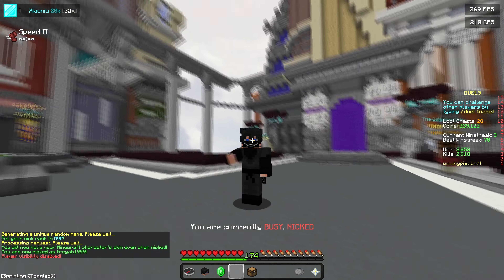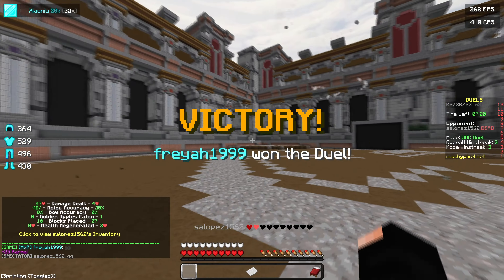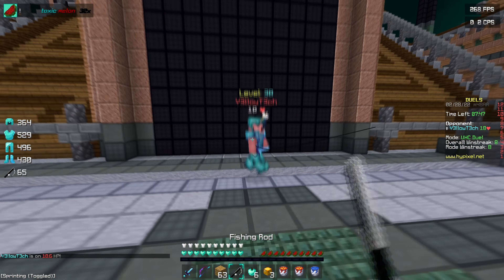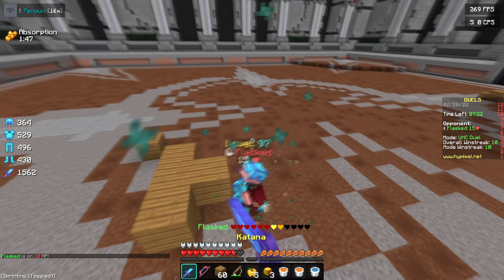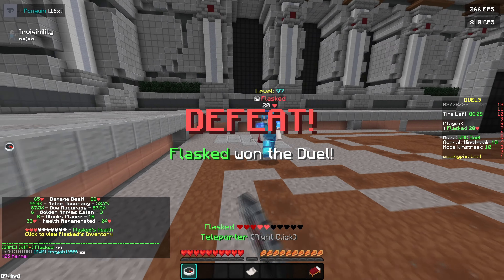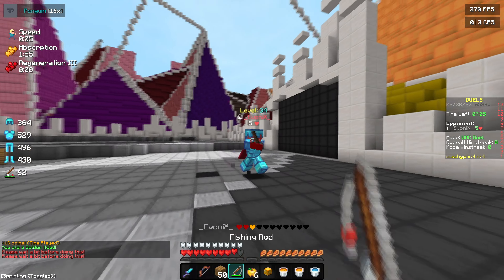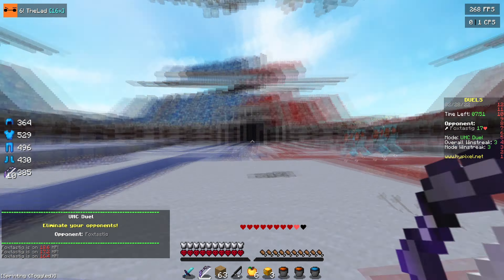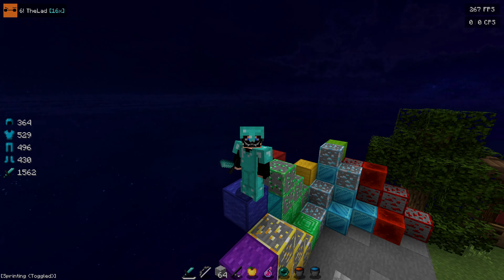Top 5 BEST 1.8.9 PvP Texture Packs.. (NEW)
In today's video I show you the Top 5 BEST 1.8.9 PvP Texture Packs (NEW). The 1.8.9 pvp texture packs that I use in this video are great for 1.8.9 pvp and can be used for pvp gamemodes like Hypixel UHC, Hypixel Duels, Hypixel Skywars and Hypixel Bedwars!

0:00 Intro

0:23 Xiaoniu 20k 32x

1:32 Toxic Melon 32x

3:14 Penguin 16x

5:16 Bonsai 16x

6:47 TheLad 16x
By MadLad

7:58 Outro